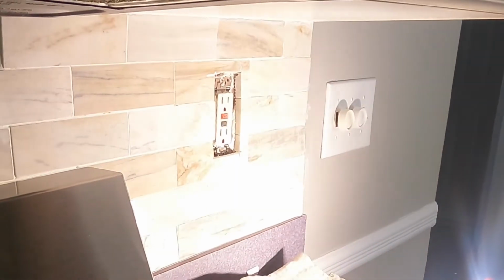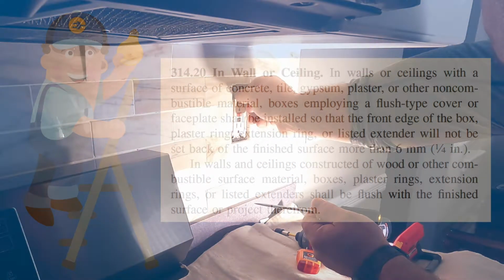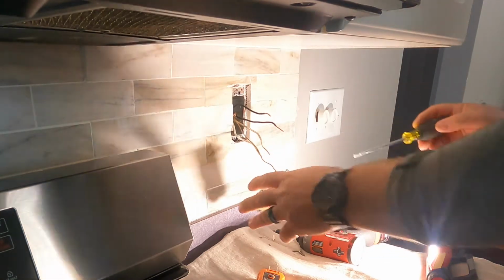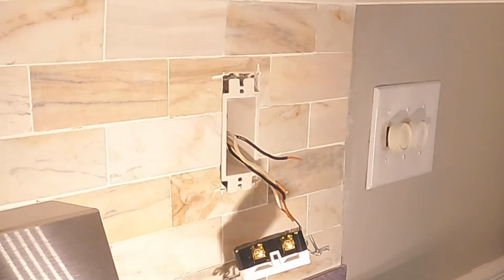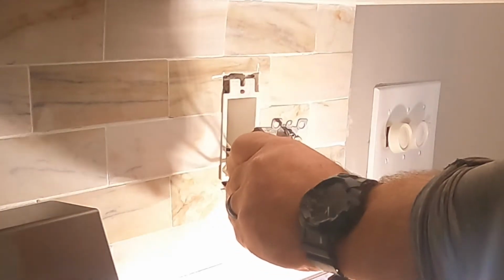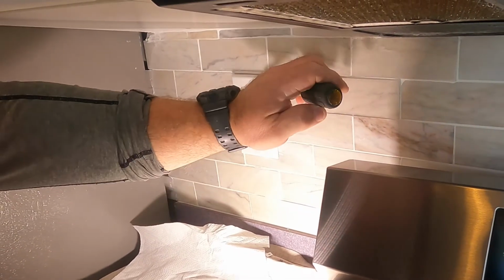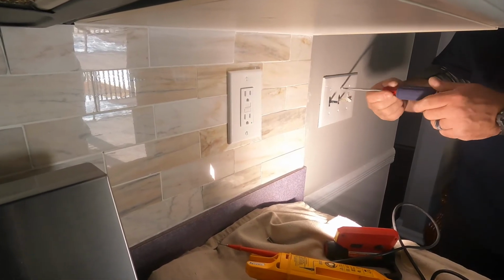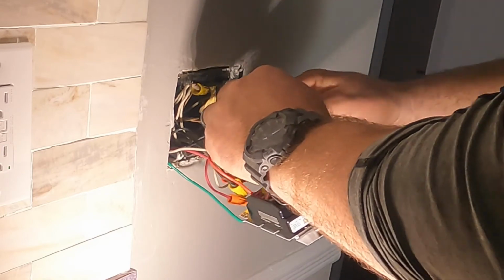Replacing Receptacles on a Kitchen Countertop the right way.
In this video, you will see how kitchen countertop receptacles are replaced and techniques used to do it right the first time.

Point Pleasant, NJ Licensed Electrical Contractor | New Jersey Electrical License & Business Permit Number: 16557

Classic Electric, LLC
Point Pleasant, New Jersey
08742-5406